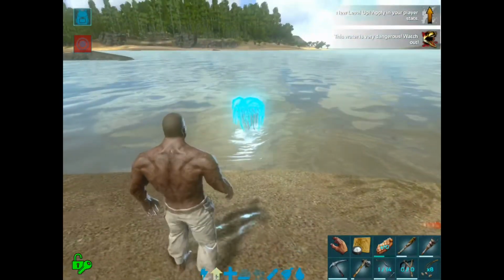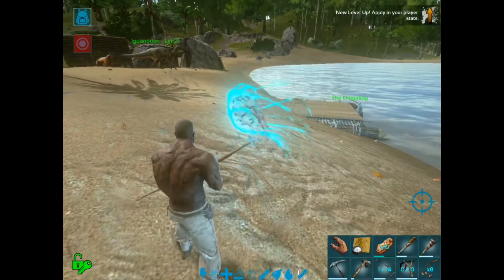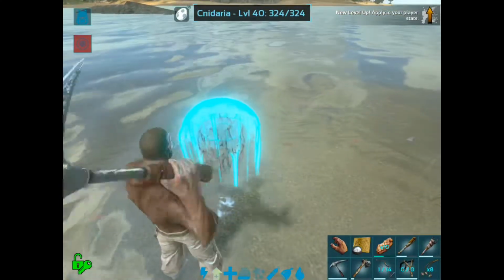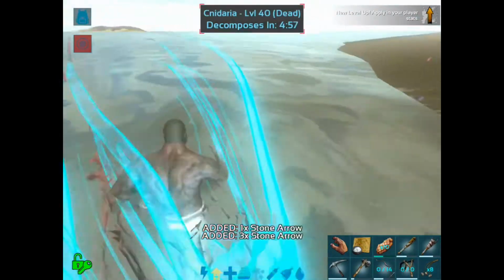ARK:MOBILE 2.0 (iPad) | EASIEST WAY TO GET BIOTOXIN FOR FAST TAMING.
A lot of people have problems with taming so I decided to make this video of how to collect Biotoxin to help with fast taming. Jellyfish are the best and easiest way to get it. Watch...